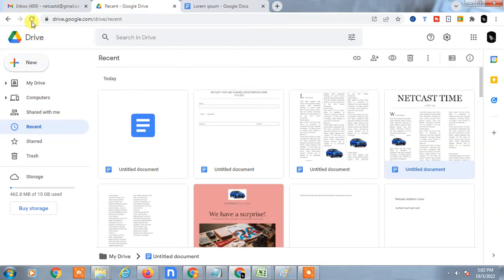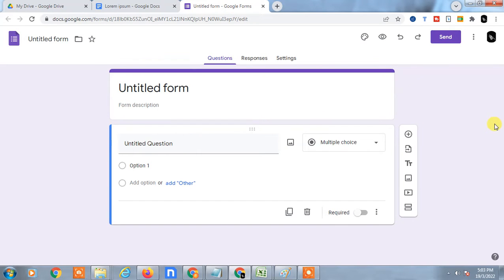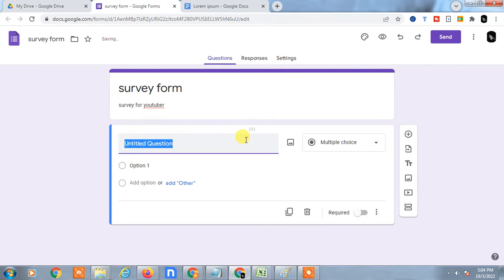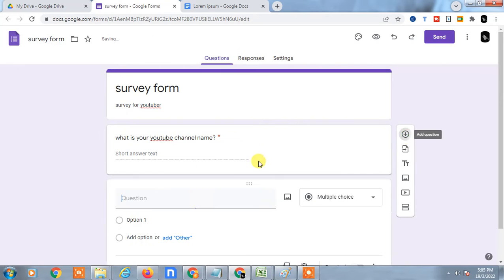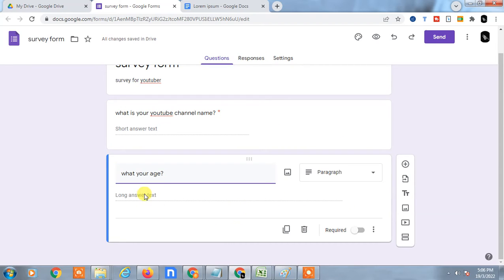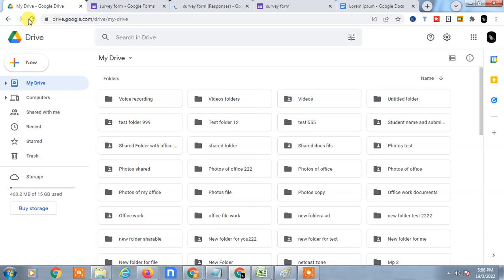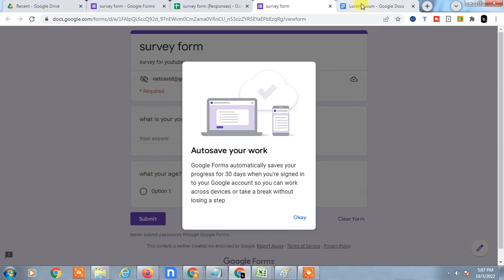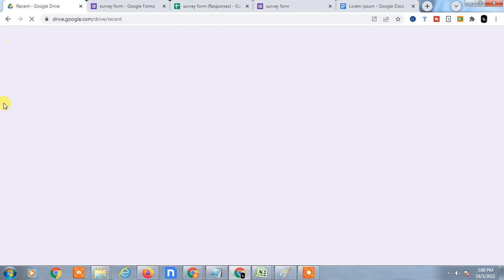How to Create Survey & Questionnaire in Google Forms (Google Docs)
This video tutorial will learn,how you can create survey or questionnaire in google forms or in google docs.